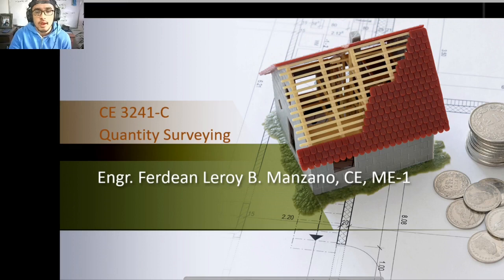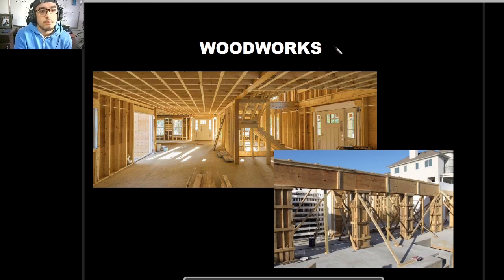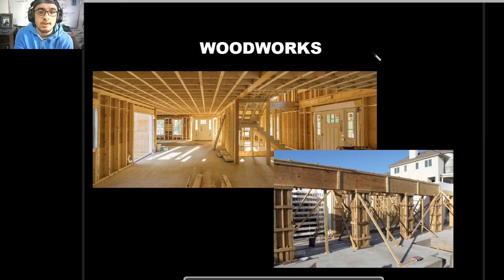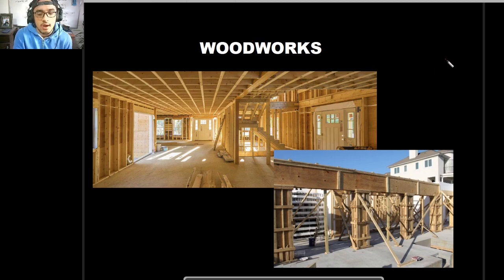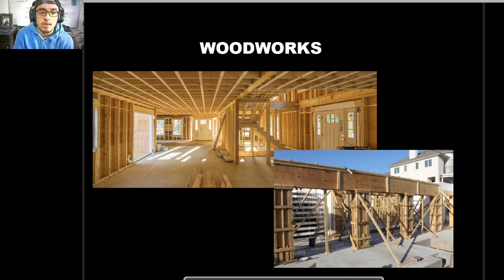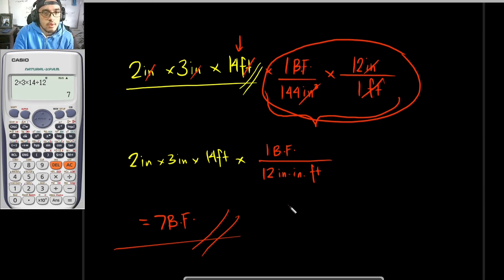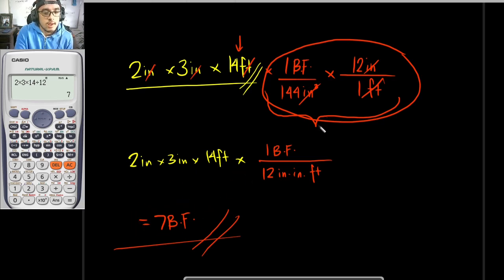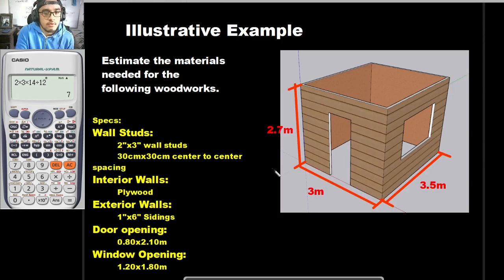Construction Estimates: Woodworks Part 1 (Introduction)